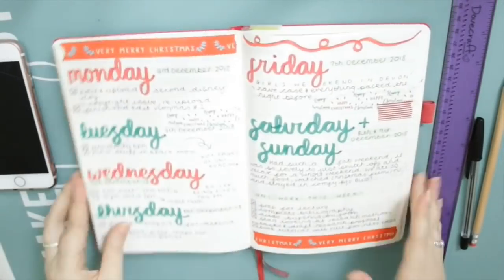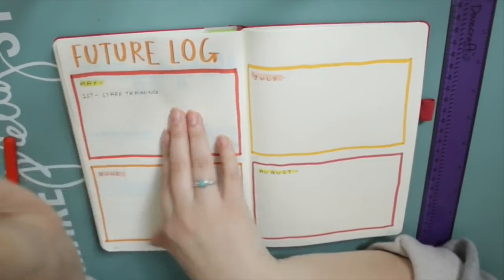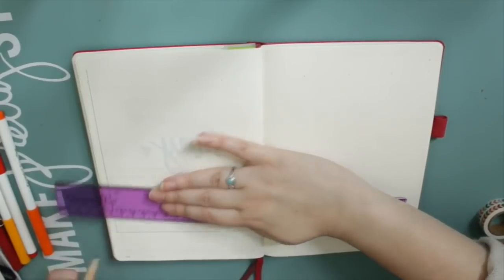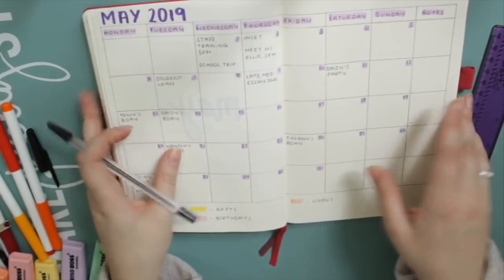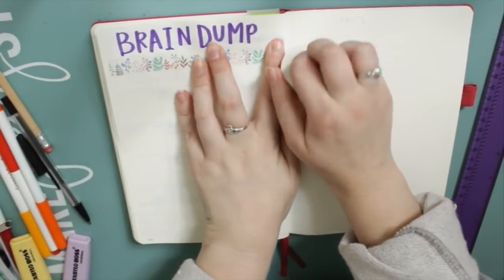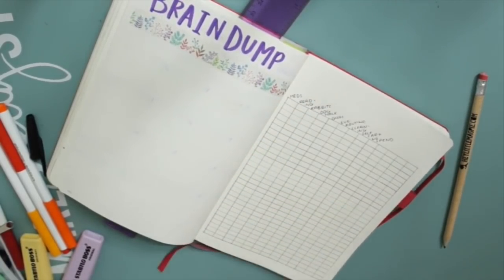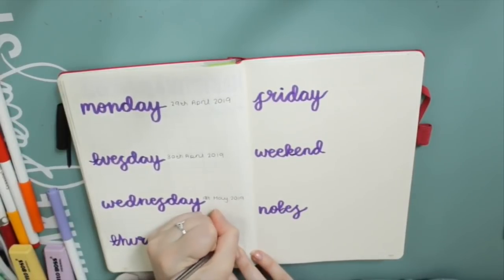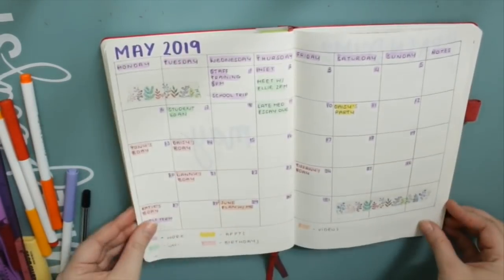May Plan With Me | 2019 | Bullet Journal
Hi, my name is Chloé and I'm an MA student & part-time teaching assistant from South East England. I currently vlog as a much-loved hobby.

24, my birthday is 31st August.

I have two dogs of my own; a Yorkie called Archie, a Miniature Dachshund called Winnie, and five rabbits; Nahla, Wotsit, Bear, Pumpkin and Poppet.